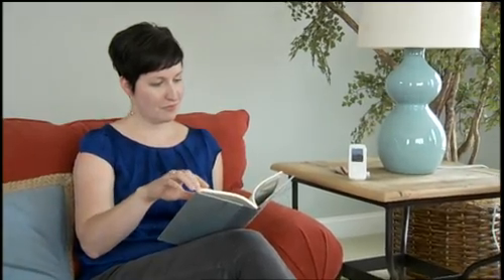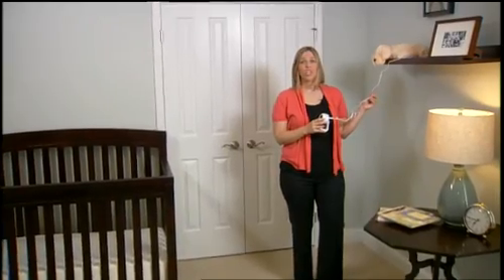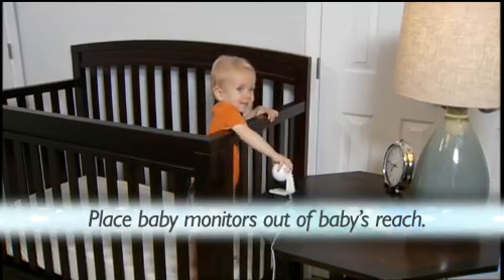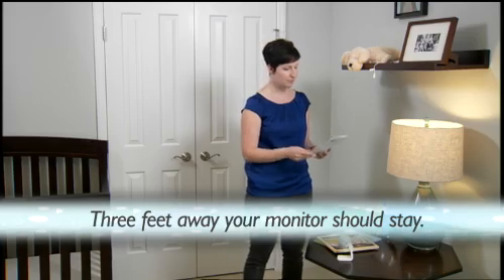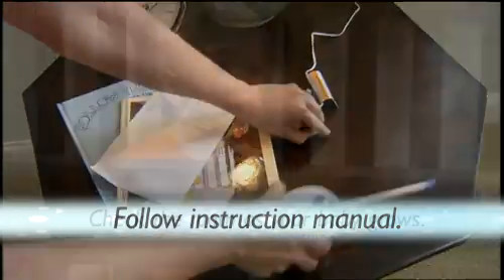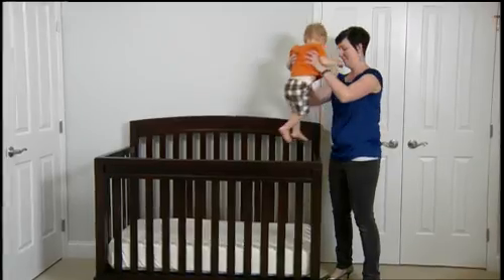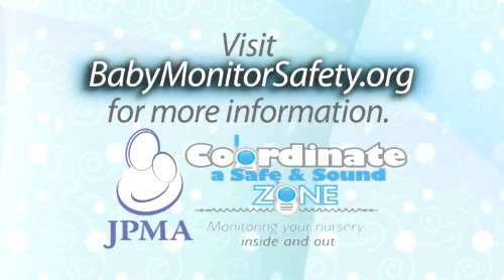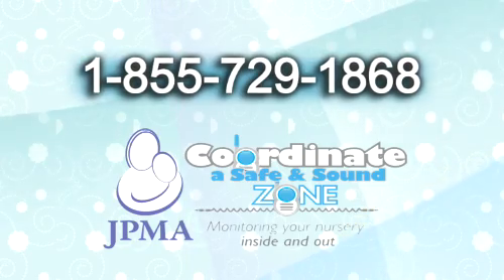Baby Monitor Safety Tips and Strangulation Warning Video from JPMA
Are you wondering how to create a safe nursery and sleep environment for you baby?

Baby Monitor Safety 90 second PSA